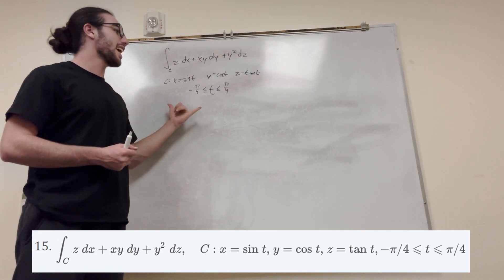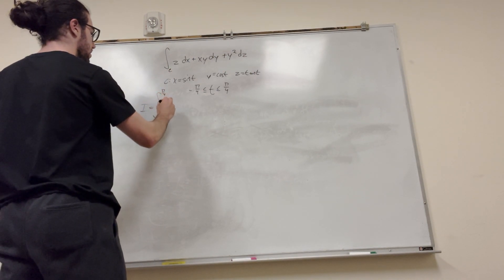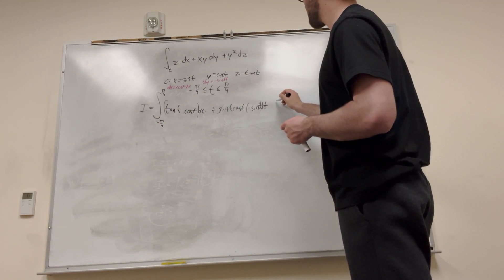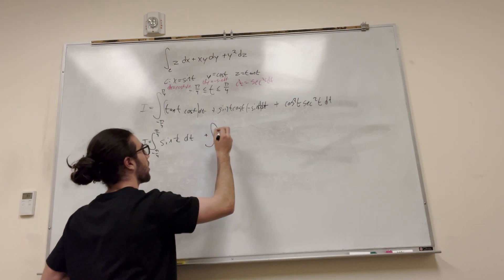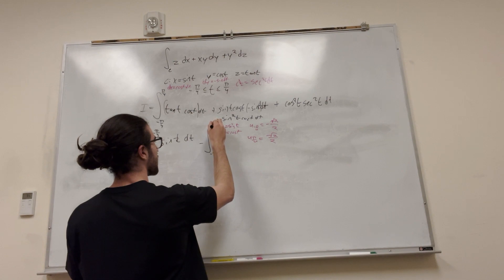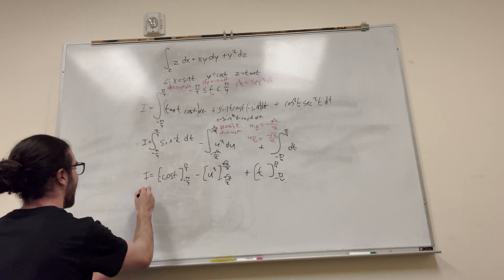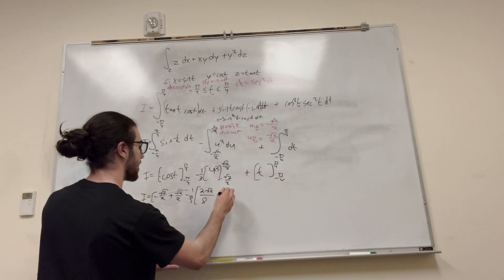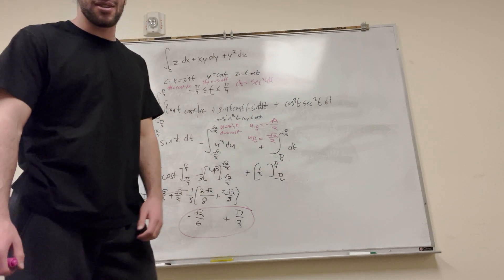Evaluate the line integral, where C is the given space curve - Problem 16.2.15 Cengage Calculus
Cengage Calculus, 9th Edition Chapter 16: Vector Calculus 16.2 Line Integrals, problem 15, 16.2.15, Evaluate the line integral, where  is the given space curve, C is the line segment from (0,0,0) to (1,2,3). 1, 2, 3, 4, 5, 6, 7, and 8 Evaluate the line integral, where C is the given plane curve.